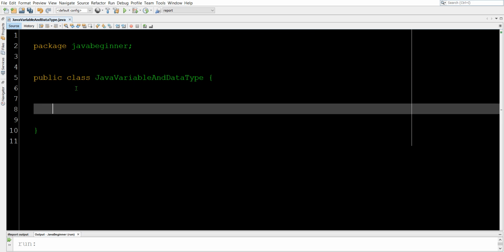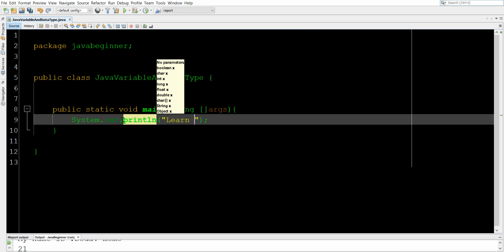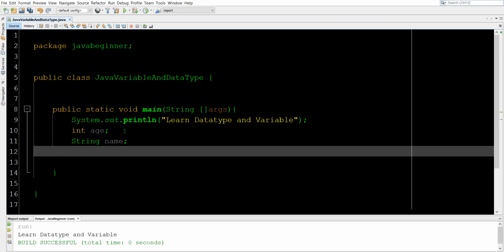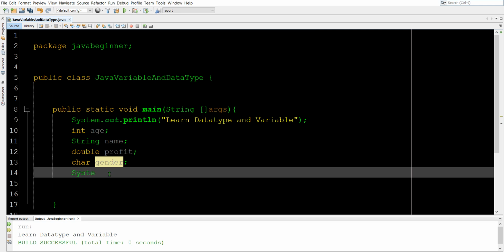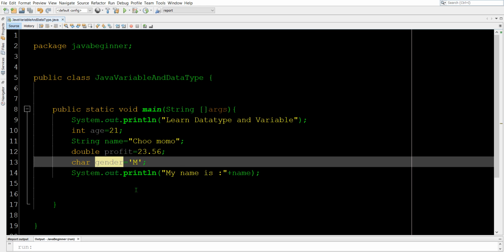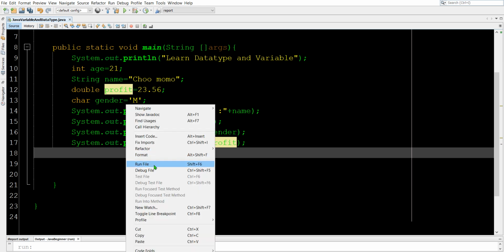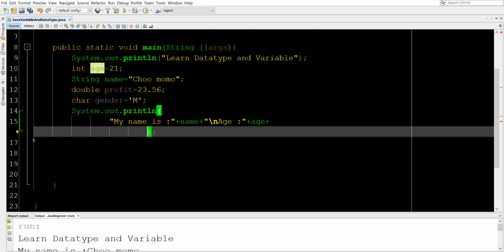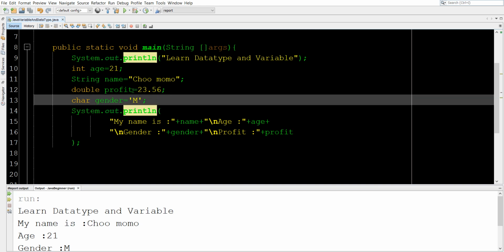Variable and Data type in java programming | Java for Beginner start here!!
I will show all of you about education of all programming languages in Computer science, software engineering and easy to learn with me